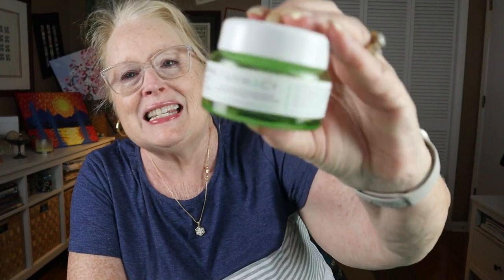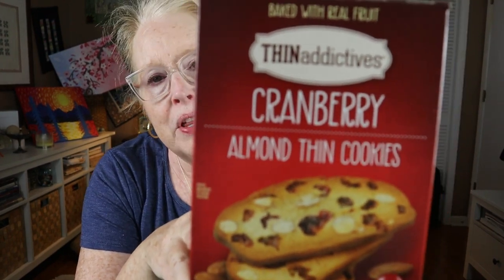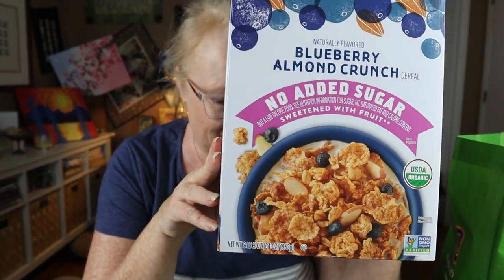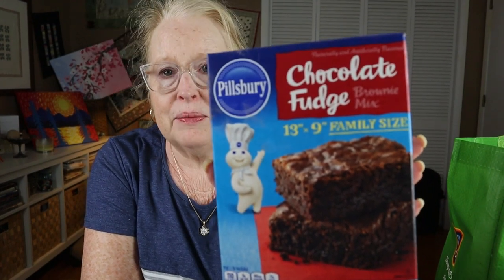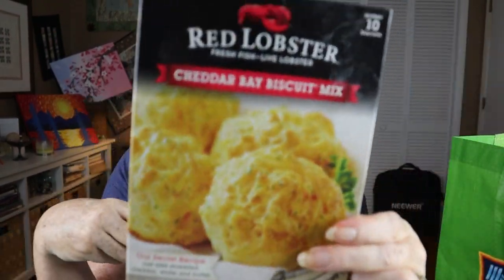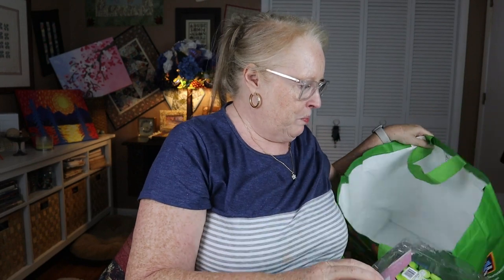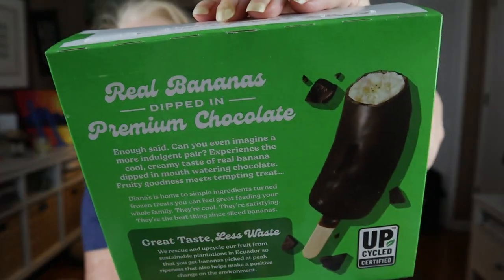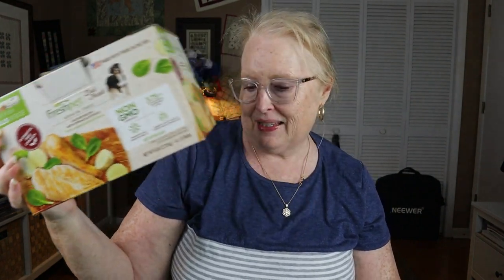Empties Spring 2023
An assortment of goods this time. Hop you enjoy!
Here's a link to Broom products on Amazon